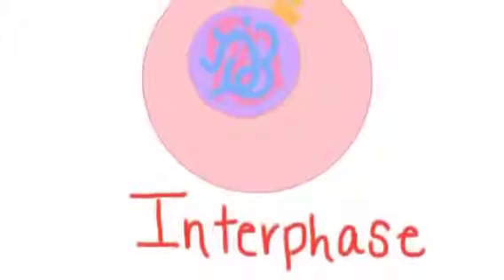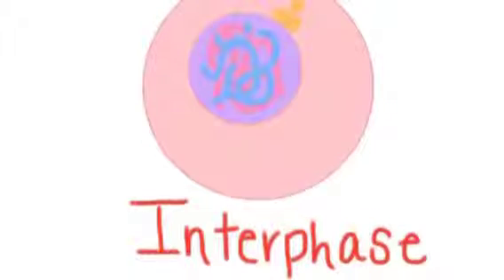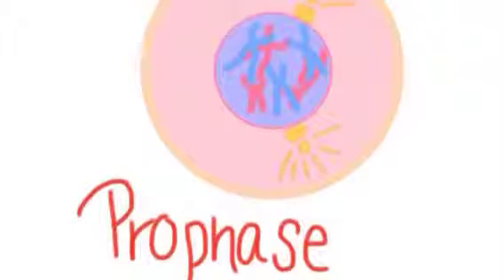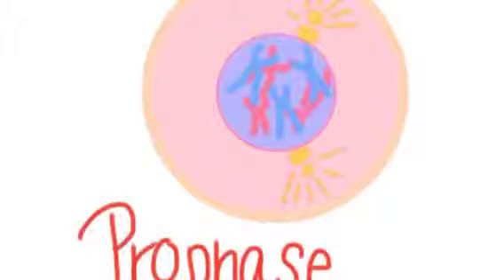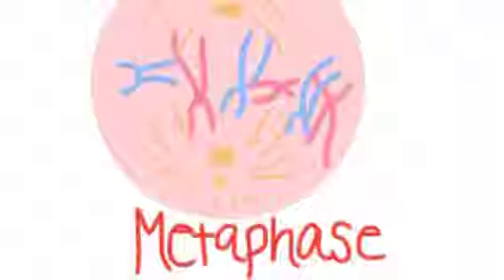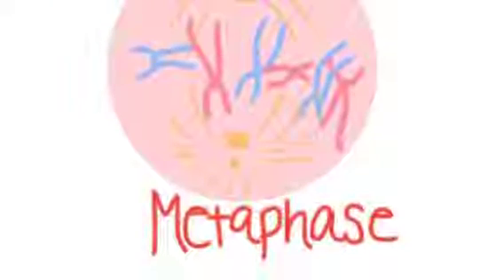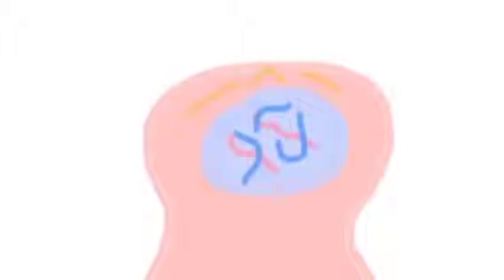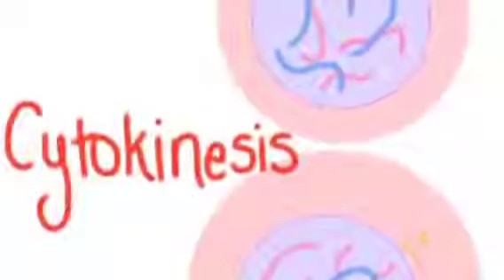Wrecking Ball Cell Cycle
Cell Cycle Video